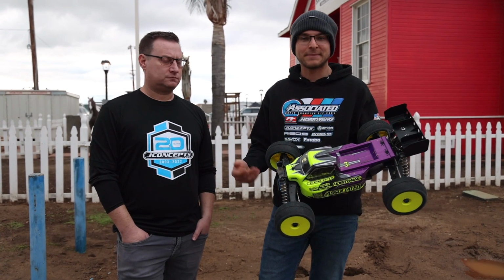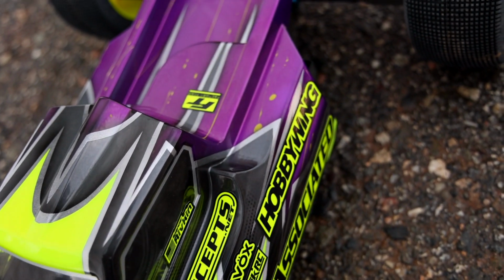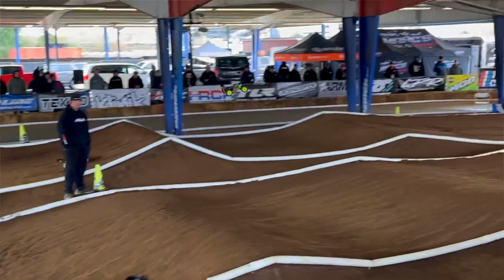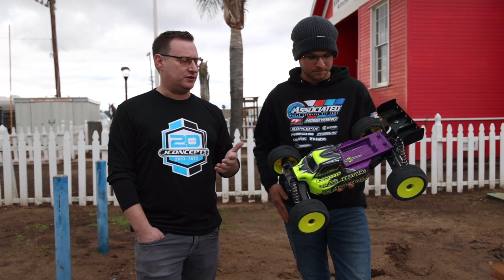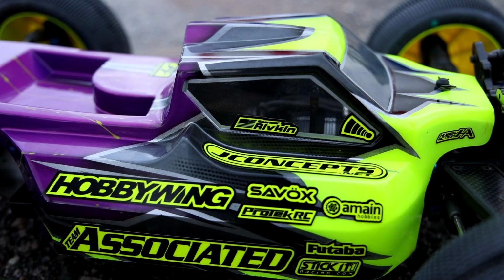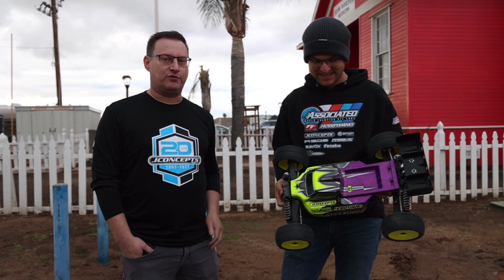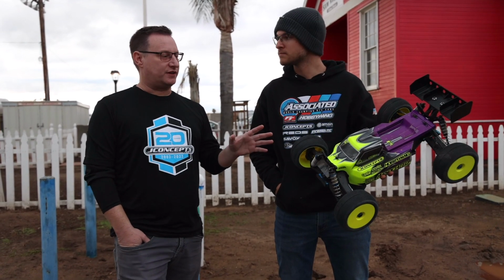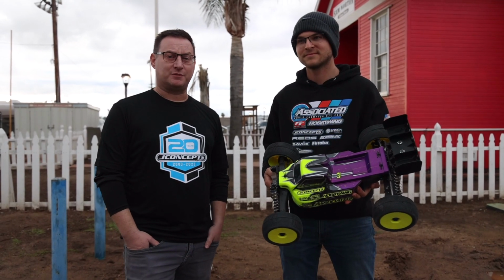JConcepts S15 - 1/8th truck body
S15 - 1/8th truck body - Fits, MBX8T, RC8T4, 8ight-XT, D8T, NT48 2.0
Part # - 0453
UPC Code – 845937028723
Retail price – $40.00
Map price – $34.00
(Fits – MBX8T, RC8T4, 8ight-XT, D8T, NT48 2.0)

The S15 body style is a staple in the line-up at JConcepts. The IFMAR World Championship winning design has served well over the years, even spawning many look alikes around the industry. However, there is nothing quite like an original, and JConcepts knows how to achieve performance, not just copy it. When it comes to truggy racing, the dedicated crew from Groveland, Florida has worked on and finalized an S15 for the popular 1/8th truck class to go along with the ROAR National Championship winning F2.

Debuted at the Dirt Nitro Challenge, the S15 in the hands of Spencer Rivkin (RC8T4e) in the E-truggy class, and Ryan Maifield (Tekno NT48 2.0) in the nitro truck class. The versatile body, in addition to the previously mentioned, fits on an assortment of 1/8th trucks on the market including the MBX8T, 8ight-XT, D8T, and Sworkz vehicles. Some of the latest truck models incorporate features to accommodate the behind tower body mounts while others will need to rely on the JConcepts instructions on mounting technique or optional parts to complete the assembly.

The bed of the body shell is carried over from the successful F2 but features the deep draw with surrounding geometry to protect and engine head while simultaneously allowing plenty of cooling access. The cab is redesigned, going to single window S15 treatment, the opposing angular window layout blends into the mid sidepod winglet so famous with this design. The roof features the center fin stabilizing structure to strengthen the cab while also providing some stability in forward tracking ability.

The package itself utilizes and includes the front nose cone which includes headlights and grille for ROAR legal competition. The JConcepts team builds, tests, and travels the world to support the brand and gather valuable driver feedback in search of the best appearing and performance items on the market. The product is designed and manufactured in the U.S.A. and always backed by JConcepts customer service, supported, and developed by professionals with style, licensing, and authenticity. Look for reputable dealers and distributors and demand authentic and licensed products – choose JConcepts.

Features:
JConcepts S15 styling
Forward cab bias and channeled rear escape.
Mid-body Winglets and rear stabilizer kick-up
Cockpit “shark fin” for added stability.
Clear polycarbonate with protective film
Includes window mask and decal sheet.